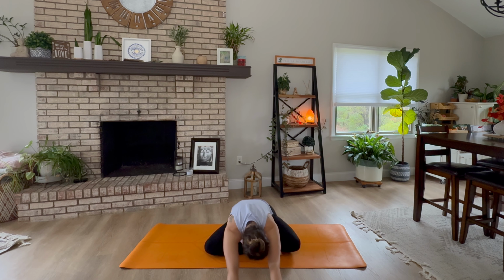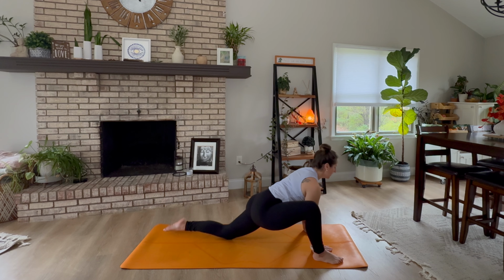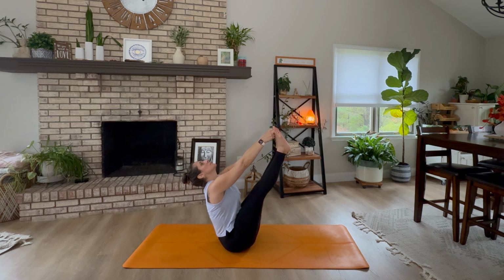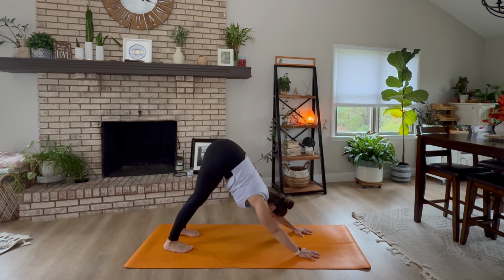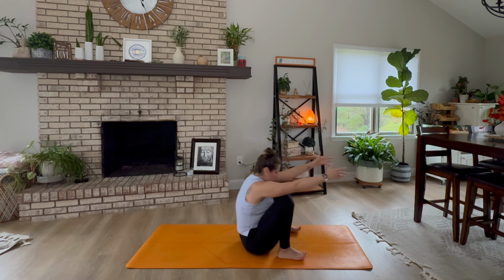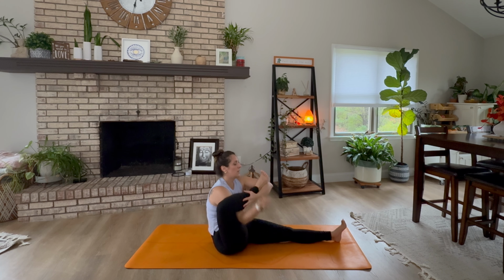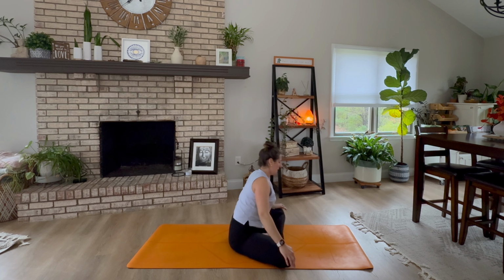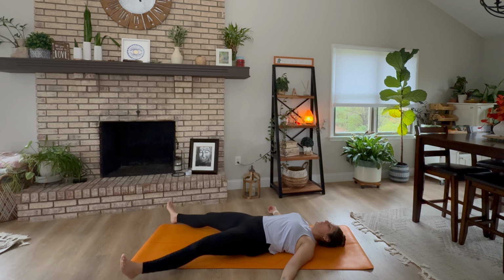Hips & Core Flow To 8-Angle Pose | 75 Hard YOGA – Day 31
Welcome back, beautiful yogis 🌿

This 45-minute Hips & Core Flow is designed to help you build the strength, control, and mobility needed for 8-Angle Pose (Astavakrasana), a powerful arm balance that blends hip opening, core compression, and rotational strength.

We’ll move through dynamic boat variations and deep hip mobility work that help you connect to your center and flow without force. Whether you reach the full pose today or stay with the prep, this class will help you find freedom through stability and power through awareness.

✨ Focus: Hips, Core, Arm Balance Prep
🔥 Peak Pose: 8-Angle Pose (Astavakrasana)
⏱ Length: 45 min
🧠 Level: Intermediate (with beginner modifications)

If you’ve been following the challenge, you’re incredible.
If you’re new, this series is designed to train both body and mind through strength-based yoga.

🧘‍♀️ Join the challenge from the beginning

💪 Join me for the 7-Day Core Drill Challenge
Build strength and control where it counts. Let's LEVEL UP your practice together!

Same mat, new challenge. 💫
Namaste,
Ashley

Additional Resources:

🎯 Ready to train 1-on-1 inside the Body by Bandha Method?

📘 The Ultimate Core Guide PDF
Learn how to engage your bandhas, breathe with power, and build strength from the inside out with my Downloadable PDF Ebook.

🎥 Filmed & led by Ashley Bonomo

By using this content, you agree to practice at your own risk. Ashley Bonomo and Sutras-CLB are not responsible for any injuries or issues that may arise. Listen to your body, modify as needed, and honor where you are in your practice.

It was independently created to support those completing 75 Hard with intentional, strength-based yoga workouts that meet the daily movement requirement. Always consult your physician before starting any new fitness program.